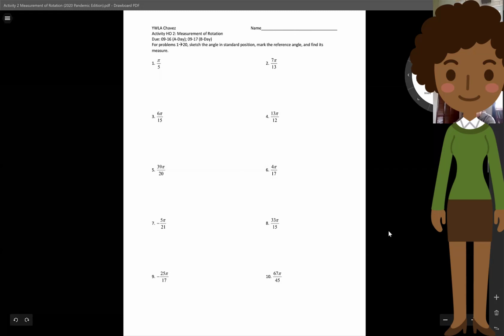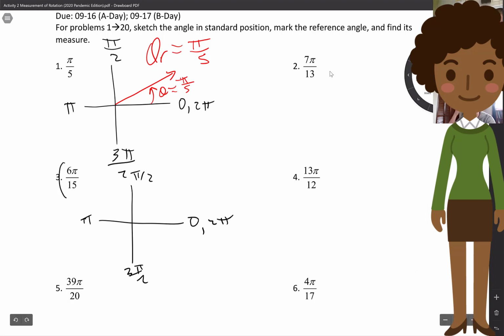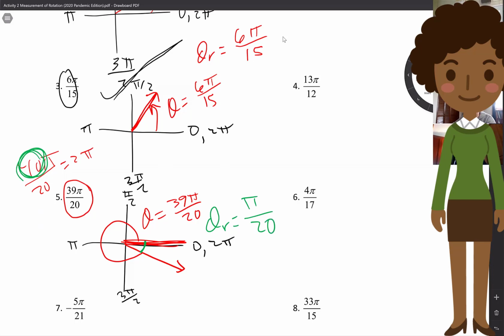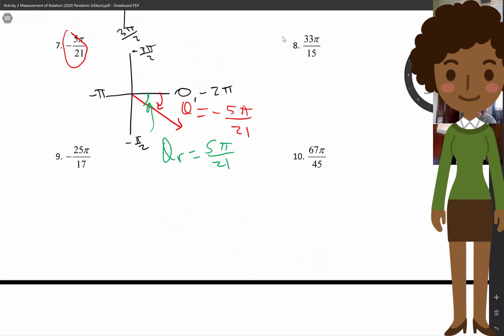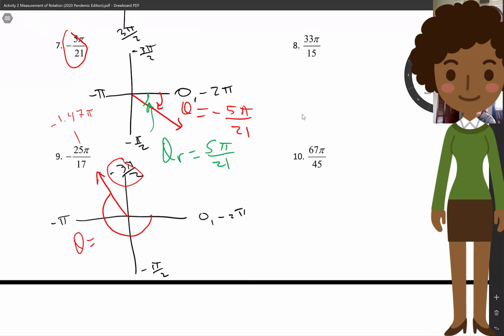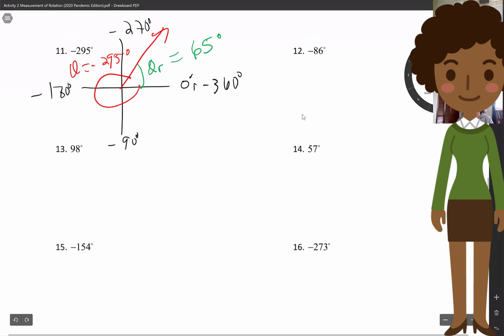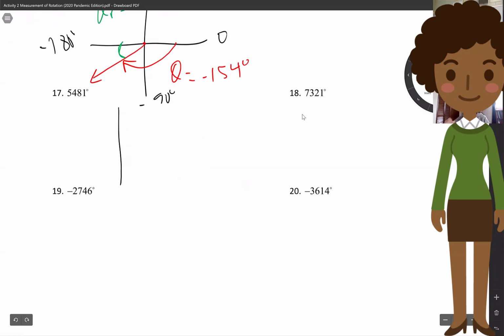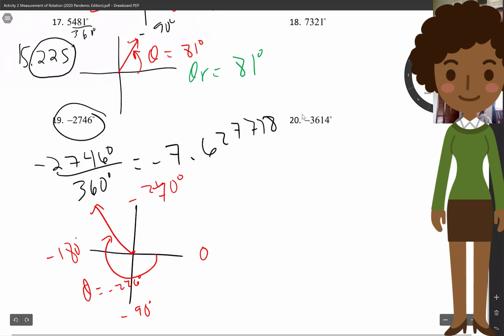Precalculus HO Act 2 Measurement of Rotation (Intro Activity)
Here is a tutoring session in which we did all the odd problems of the Activity.  Hope this helps you guys.  Let me know if you have any questions/comments or concerns.  Later y'all.